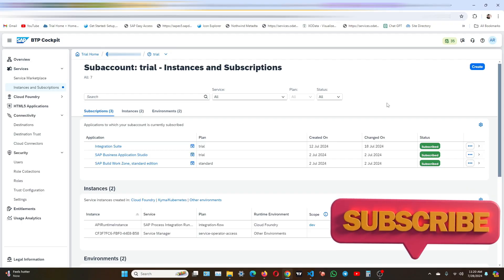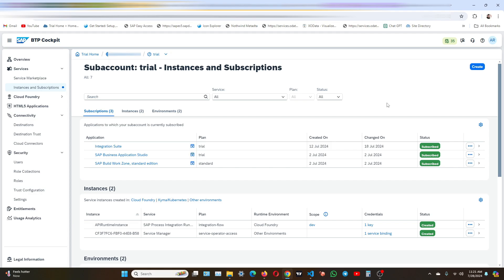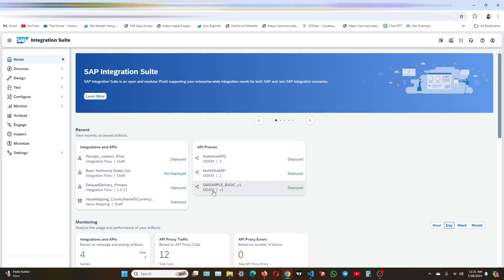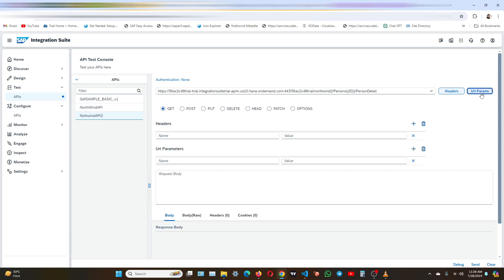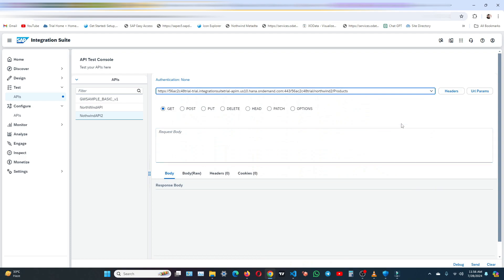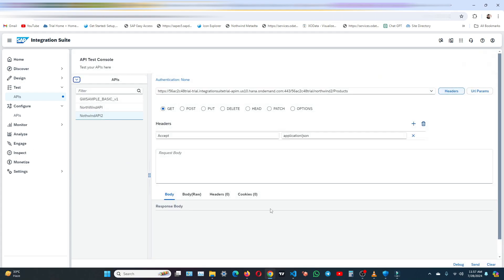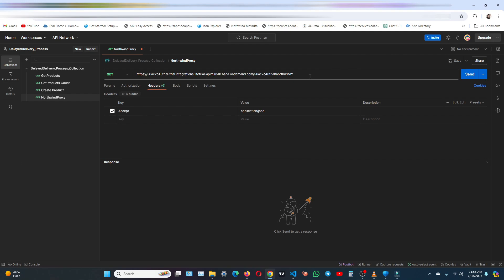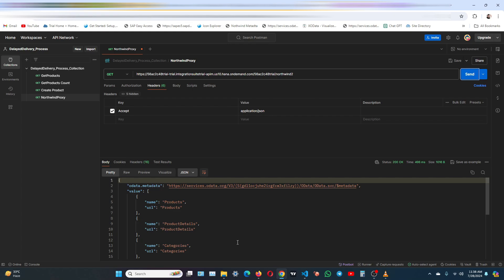SAP API Management: How to Test an API Proxy in SAP Integration Suite Test Console & Postman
Welcome to Info Street! 🌟

In this video, we will dive into SAP API Management and SAP Integration Suite, focusing on how to test your API proxy using both the Test Console and Postman.

📌 What You’ll Learn:
How to test your API proxy in the SAP Test Console
How to test your API proxy using Postman